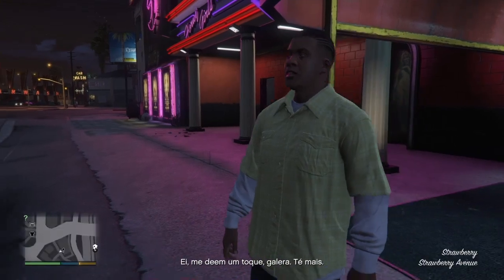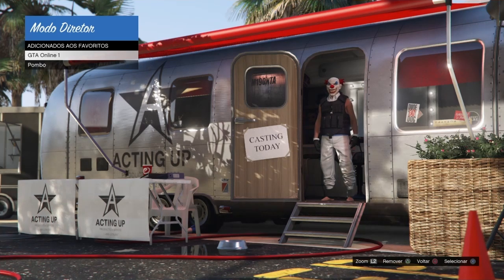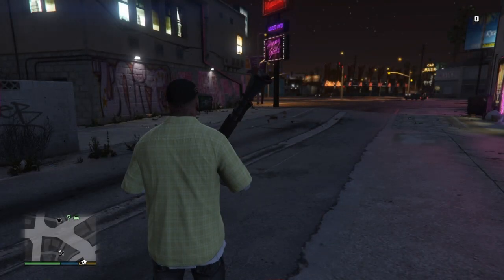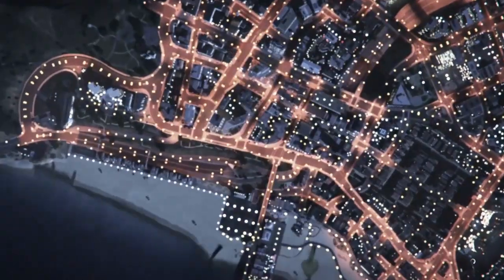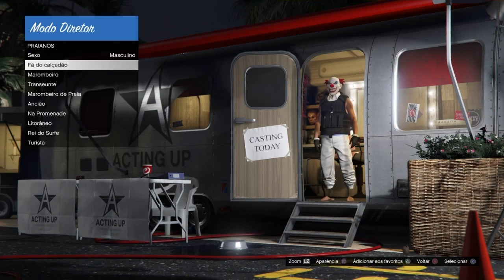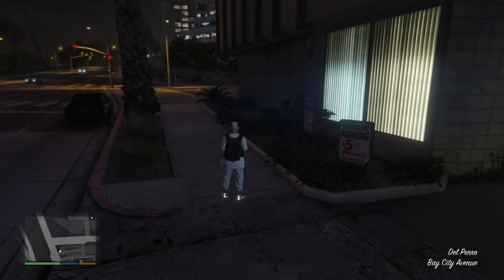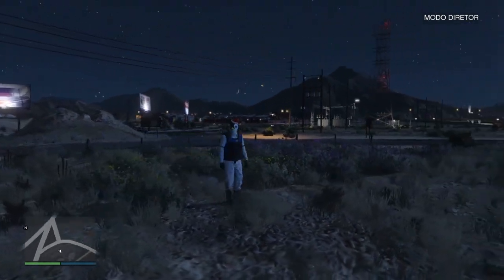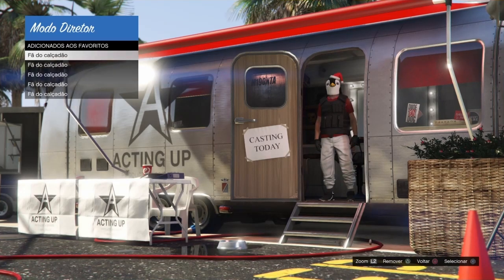COMO PEGAR TODOS OS MEIAS NA CANELA RAROS NO MODO DIRETOR (GTA5)